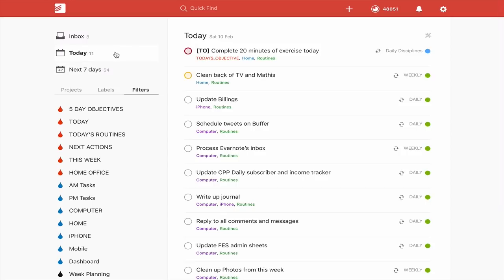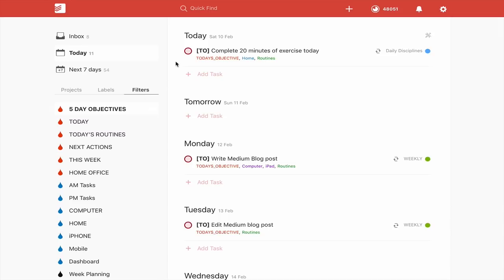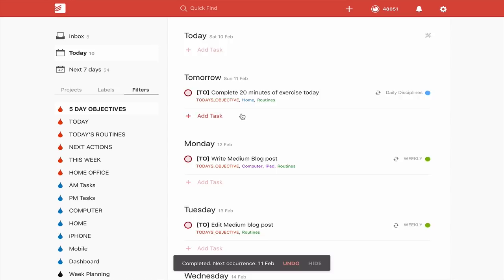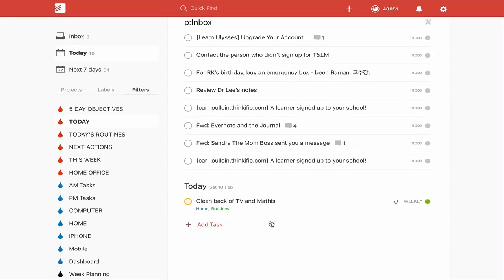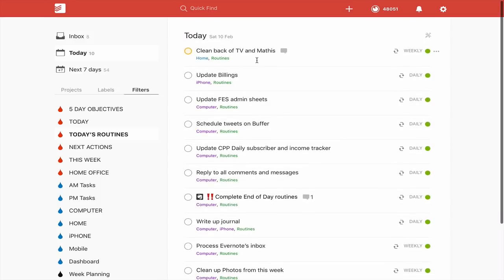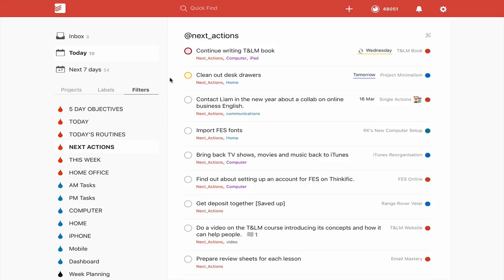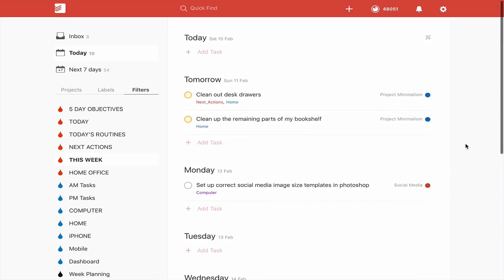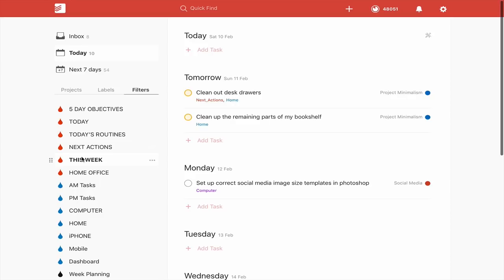Working With Todoist | Ep 143 | Creating A Daily Workflow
In this episode, I show you how you can get the most out filters to create the perfect daily workflow.

*** LINKS ***
Working With Todoist Ep 141 - My favourite filters